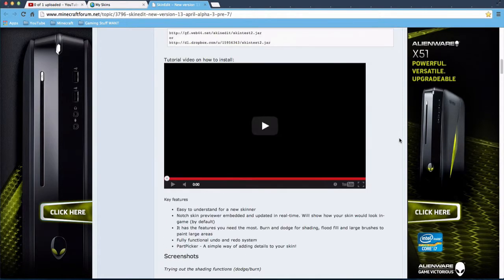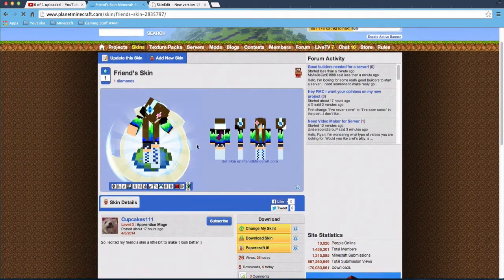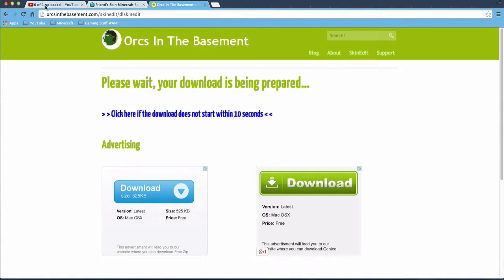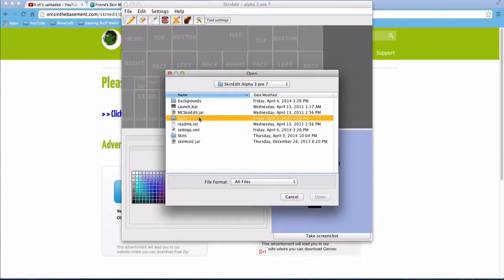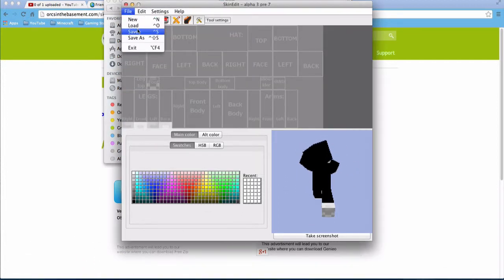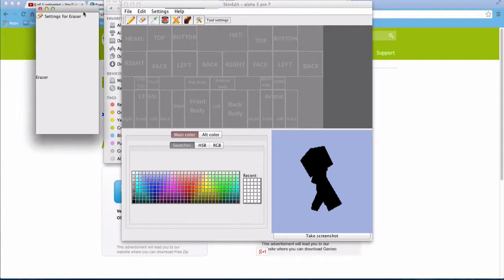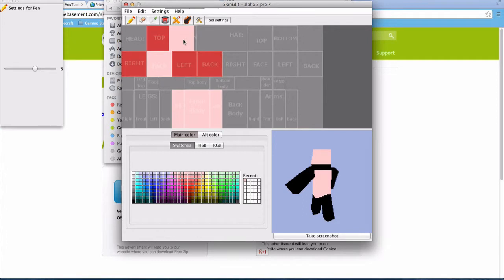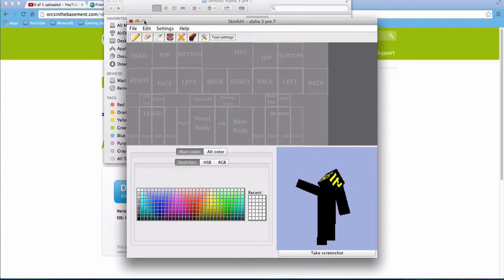How to: Make Minecraft Skins on a Mac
Hey guys! Today I am going to show you how to download/make a skin on a mac! If you want a video on how to upload your skin onto PlanetMinecraft let me know! Or like how to make a good skin or something Idk but yea hope you like the video :)

CAKE IS NOT A LIE